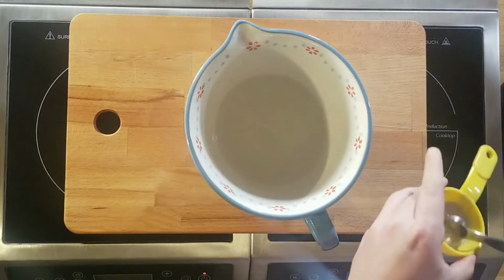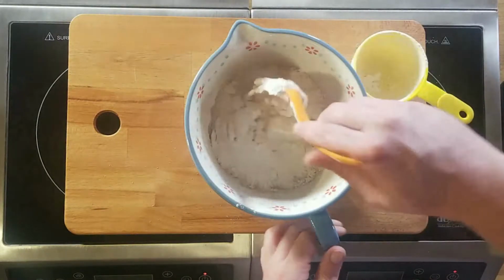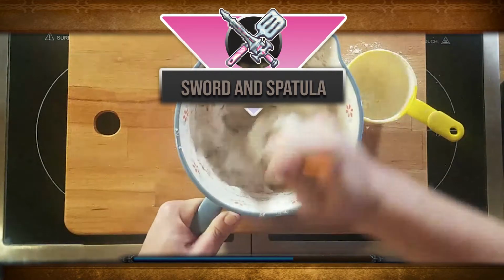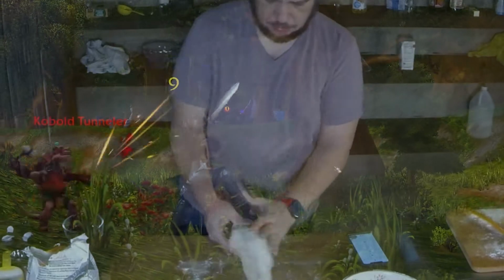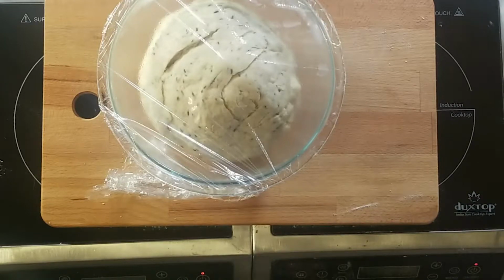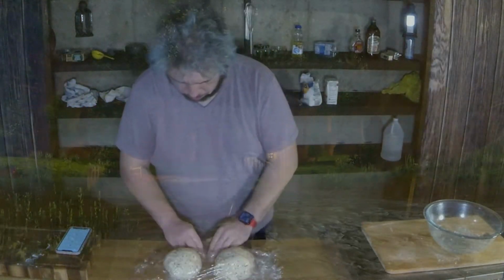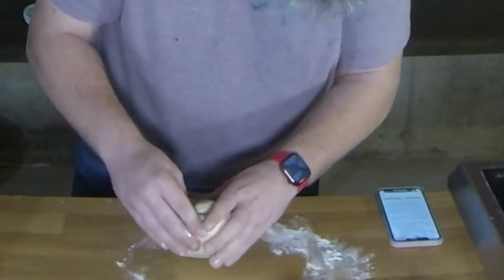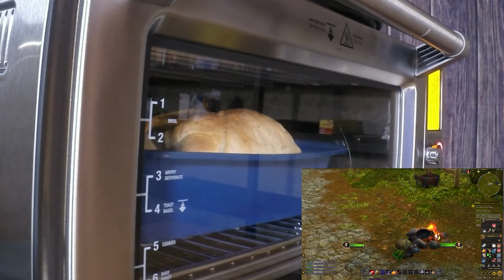Elwynn Spice Bread | World of Warcraft Recipe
THE BEST PARTS
00:00 - Introduction
00:11 - Blooming Yeast!
02:17 - The Spices!
03:34 - Do we "knead" a montage?
04:48 - BREAD MUST RISE
06:01 - Running of the Balls
07:53 - Loaf Pan Rise Time
08:27 - We have an oven camera, now!
08:56 - The Goods

📱- Don't you guys have phones? I'm on Tiktok too.

I had an absolute blast making this bread, and I actually got to play World of Warcraft again, even if it was only for an hour to shoot these scenes! Very excited for Dragonflight - really want to try raiding competitively and also cooking food while I do it, so if you know of any guilds.

I'm looking forward to using this recipe as part of my upcoming Pilgrim's Bounty recipe videos, so if you're wondering what to make for Thanksgiving and you want to tell your friends and family "this is from a video game" subscribe to the channel so you don't miss those recipes!